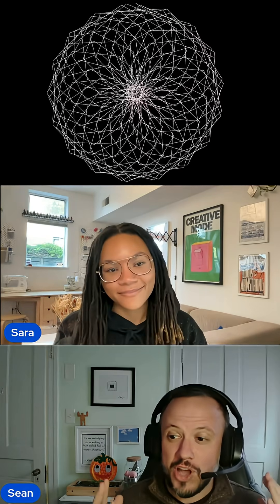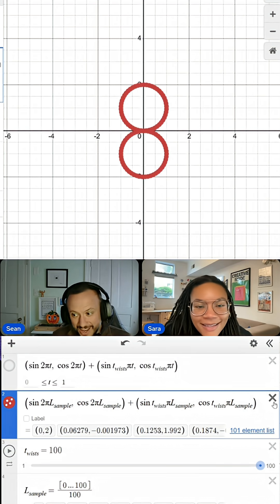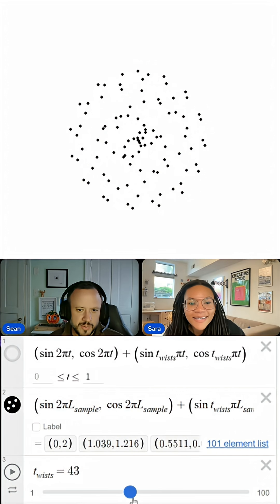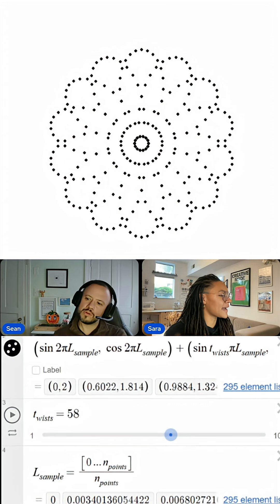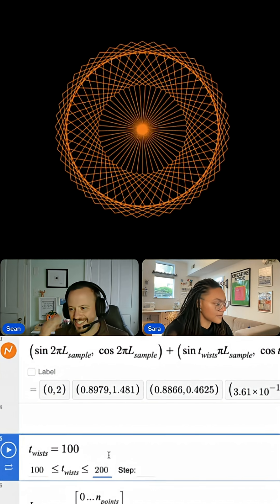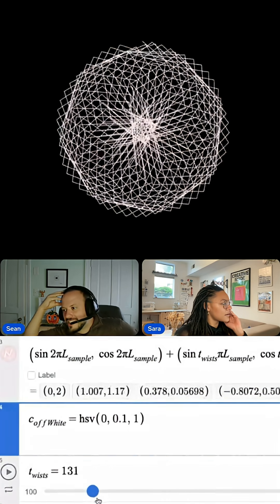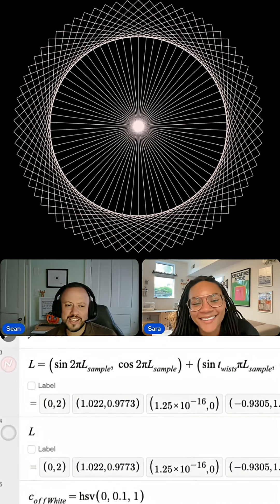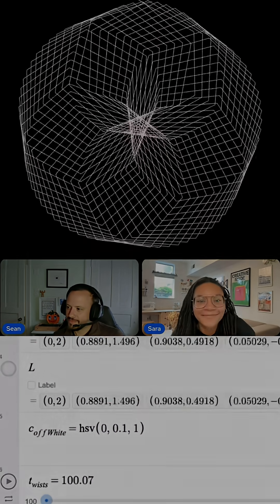Discovering Beautiful Math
Sara and Sean discover methods to create beautiful patterns using math in the Desmos calculator.  This graph was so fun to play with and explore, check it out